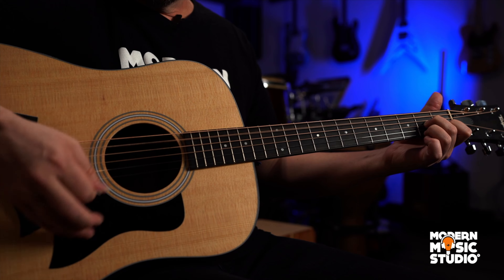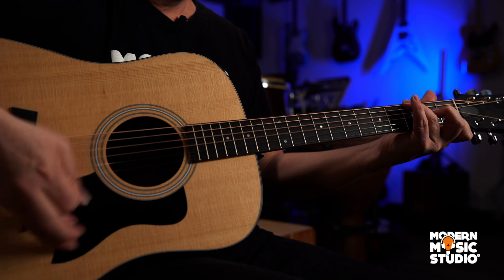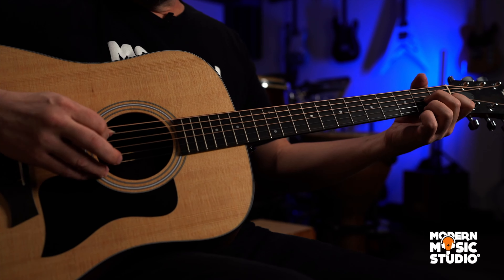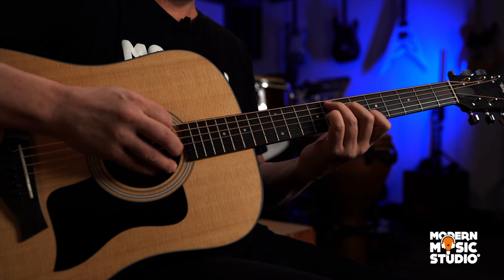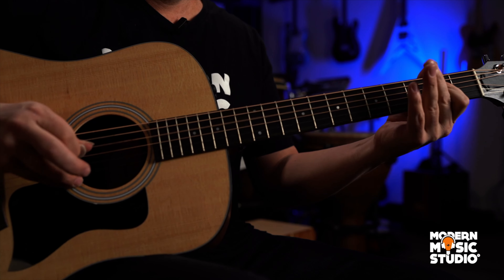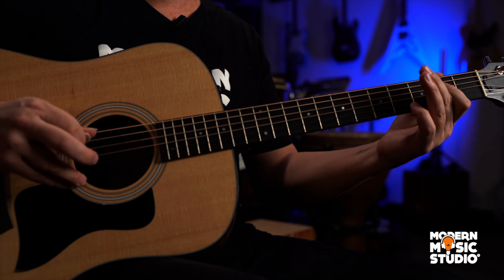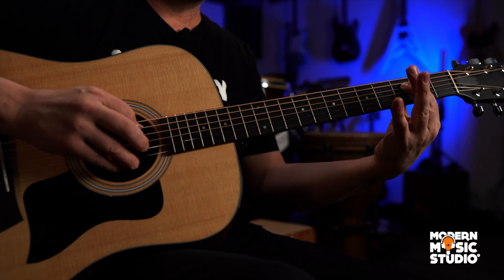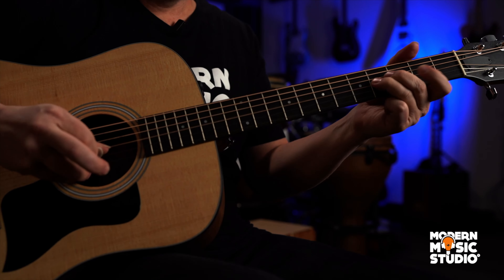"Sweet Georgia Brown" Guitar Lesson - Rhythm & Melody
The Harlem Globetrotters Theme song was originally recorded in 1925 by Ben Bernie.  However, the version that became the theme song for the Harlem Globe Trotters was recorded by Brother Bones in 1949.

Professor Damon has put together a super clean & to the point lesson that will get you playing the rhythm or dancing on top with the catchy melody line.

Make sure to jam along as you get it up to speed, or use Youtube tools and slow it down to 75% until you get some muscle memory working.

To sign up for music lessons or schedule recording sessions…